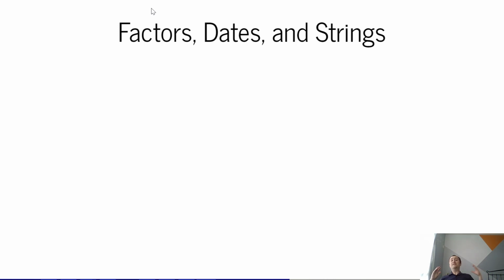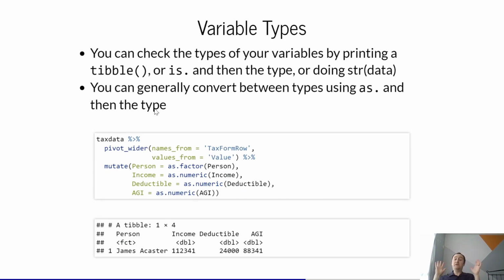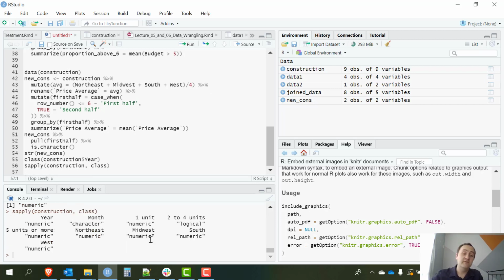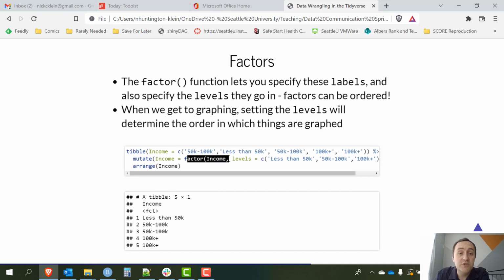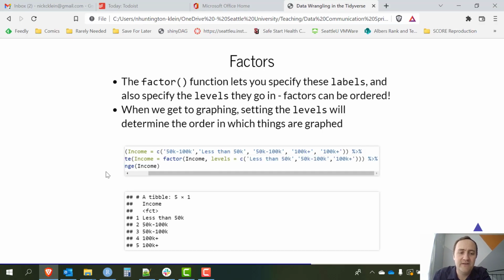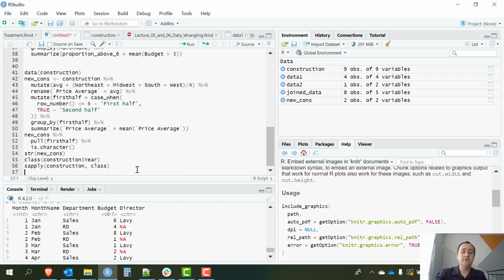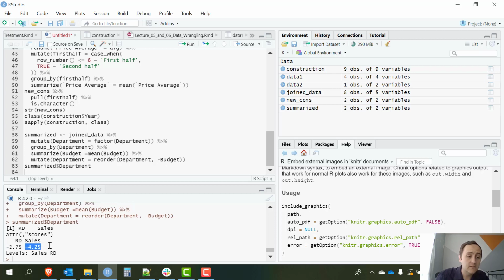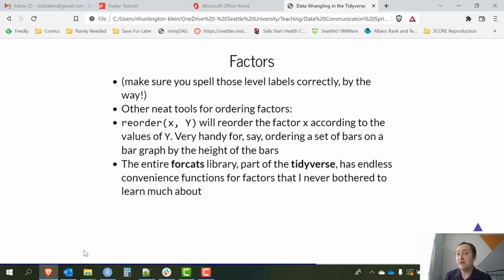Working with Factor Variables in R - Data Wrangling in the Tidyverse, Ep 11